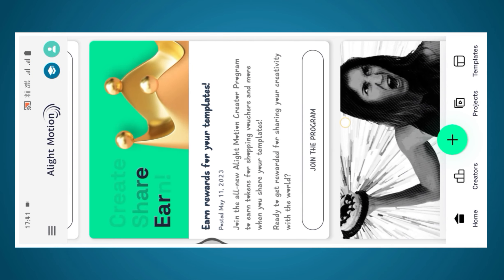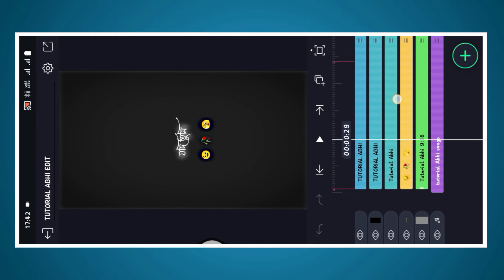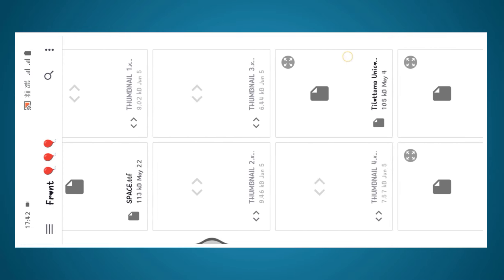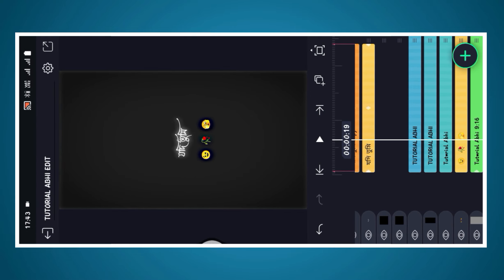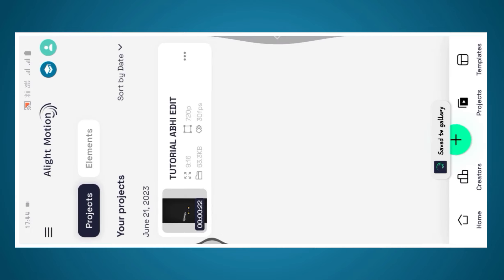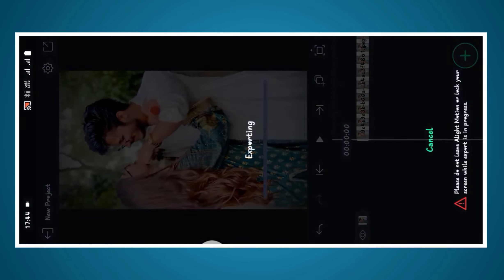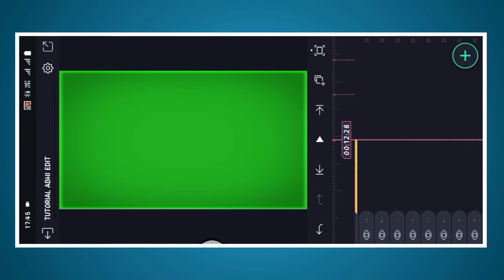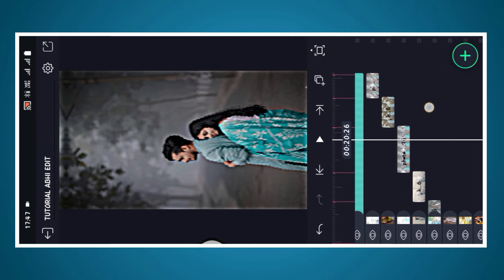bengali couple status video editing in alight motion / alight motion video editing / romantic status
⤵️DOWNLOAD FILE ⤵️

     • 🆃🅷🅰🅽🅺 🆈0⃣🇺 🆂🇴 🅼🇺🅲🅷 •

bangla lyrics video editing
lyrics video editing
video editing
alight motion video editing bangla
bangla lofi lyrics video editing
lofi Song status editing
ek jibone ato prem pabo kothay
alight motion trending video editing
bengali wedding video status
bengali love trending status
bengali wedding romantic status
bengali wedding whatsapp status
cute couple status
husband wife romantic status
video editing
lyrics video editing
xml trend video editing
xml edit
4k romantic couple status
love story status
bengali romantic couple status
wedding video
bangla status
whatsapp status video
bengali romantic song
love status
bengali romantic wedding video
lofi status
edition kanak haldar
sad status
best bengali wedding status
romantic bengali wedding status
bengali couple status video
bengali couple status video download
unique status bangla
bengali couple status
spouse meaning in bengali with example
couple status bengali
unique status bangla

Jodi Tumi Dure Kovu Jau Chole Song Lyrical With Shake Effect Whatsapp Status || Ek Jibon Album song

New Bengali Romantic Alight Motion Trending Editing Video ✓ Jodi Tumi Dure Kovu Jao Chole Edit Video

Jodi Tumi Dure Kovu Jau Chole Song Status Video Editing Alight Motion || Ek Jibon Song Status Edit

Jodi Tumi Dure Kovu jao Chole Status | Alight Motion Editing Video | Trending Effect Edit Video XML

Ek Jibon2 Alight Motion Video Editing | Jodi Tumi Dure Kovu Song Status Editing XML File

Tomai Chere Bohu Dure Jabo kothay Beat Sync Status Video Editing | Alight Motion Video Editing

jodi tumi dure kothao jao chole new trending status || new xml status

Bengali Romantic Song Video Editing in Alight Motion | Tomake Chere Ami | Couple Video Editing | xml

Jodi Tumi Dure kothao Jao chole full screen WhatsApp status video

jodi tumi dure kothao jao chole 4k+full screen status...

⭐We do not Wish to make any Commercial Use of this & Intended to Showcase the Creativity Of the Artist Involved.

⭐The Original Copyright(s) is (are) Solely owned by the Companies/Original-Artist(s)/Record-label(s). All the contents are strictly done for a promotional purpose.

[ It is only a fan-made Creation ] ( T.A 16 )